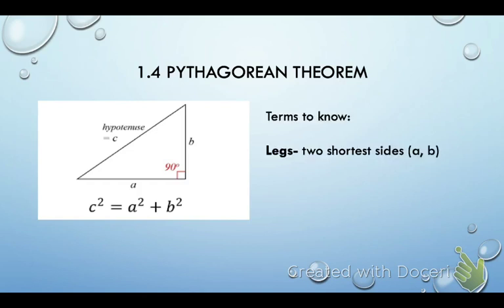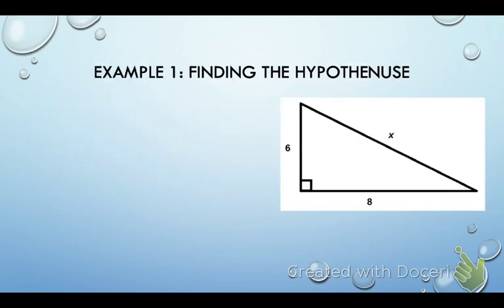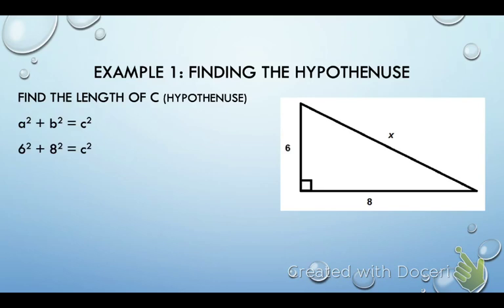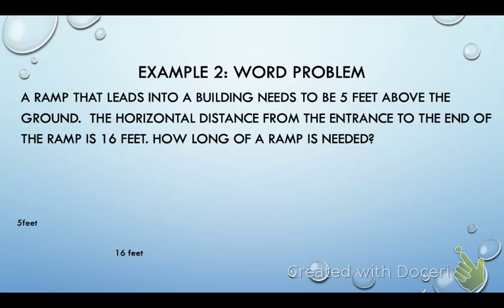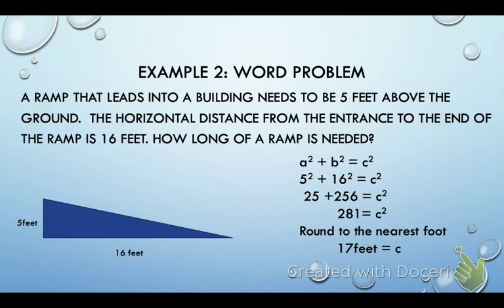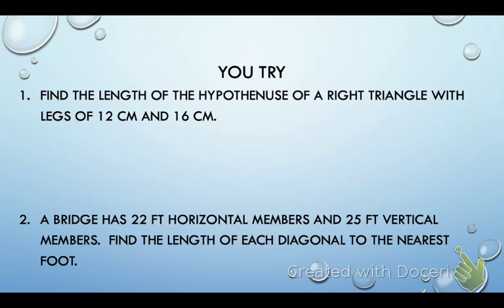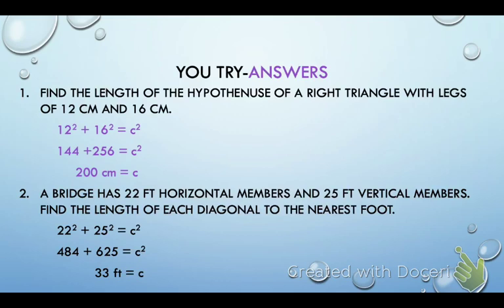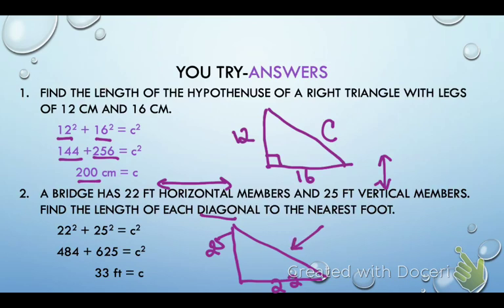PA lesson 1.4